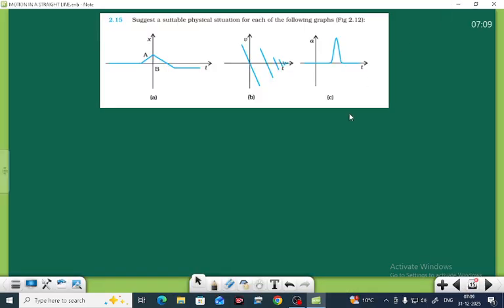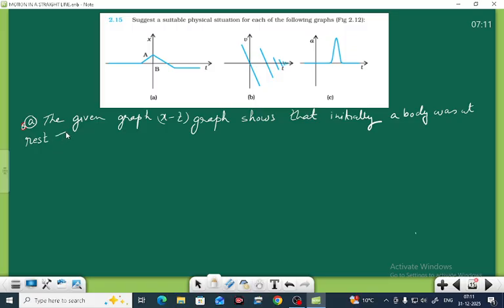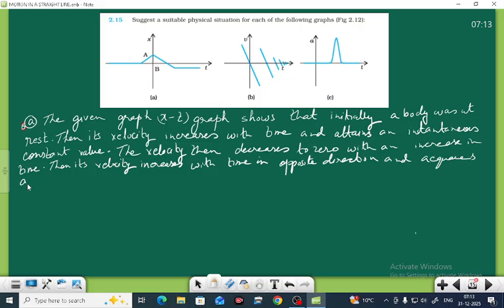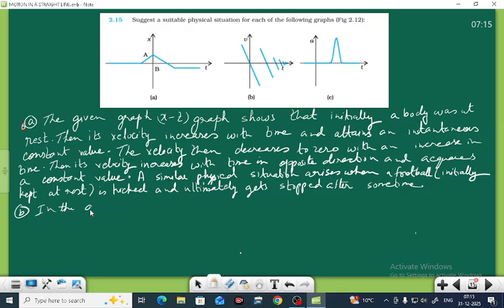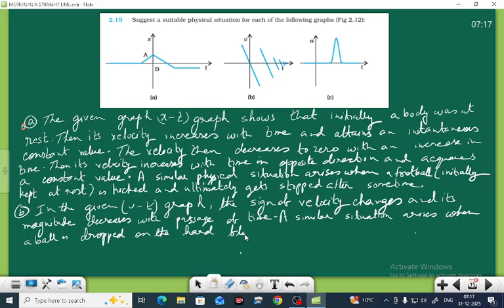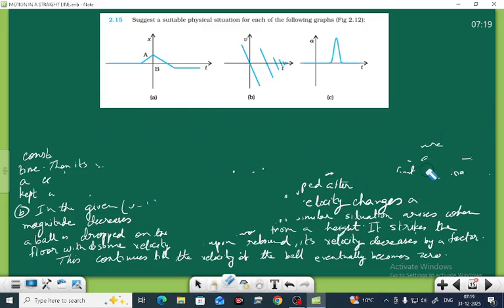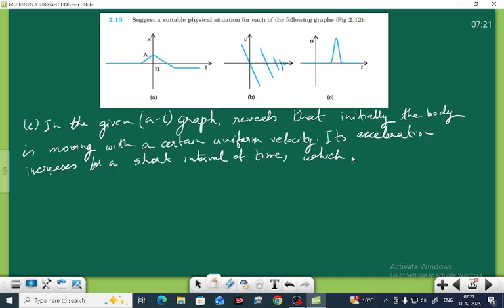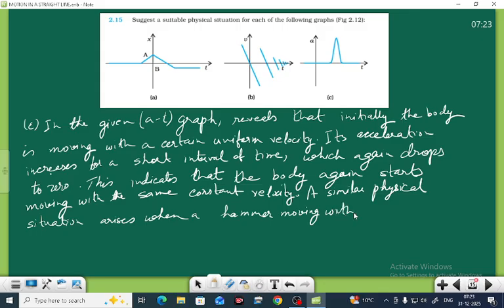MOTION IN A STRAIGHT LINE,Q.NO-2.15